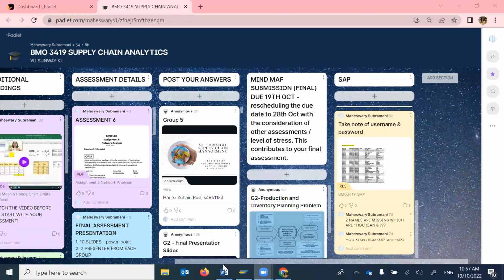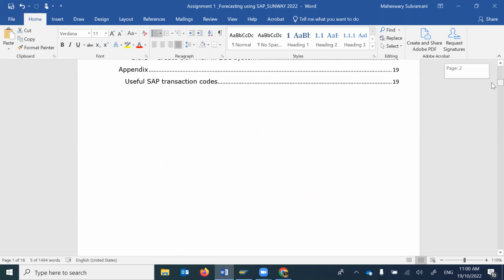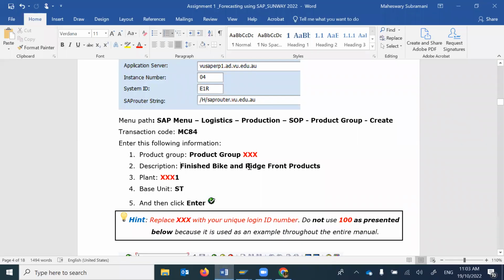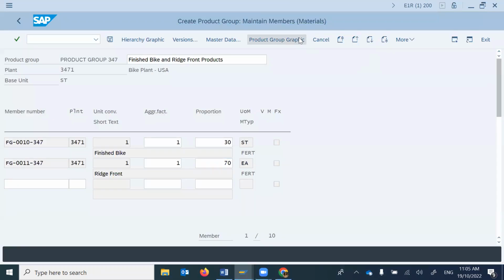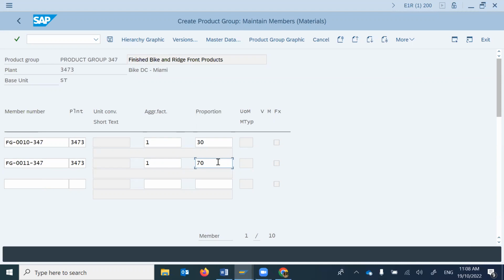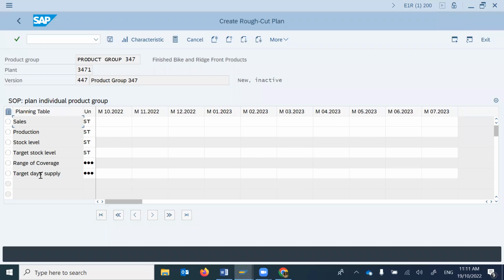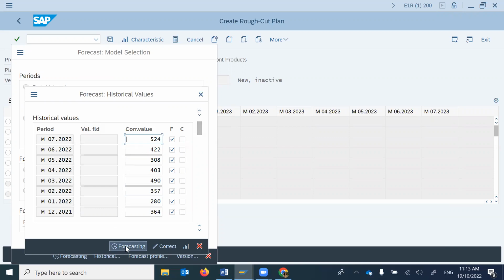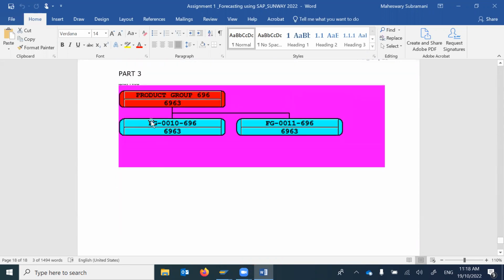SAP_BASIC VIEW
Gives you  a basic overview on creating and generating independent forecast for 2 products using SAP.